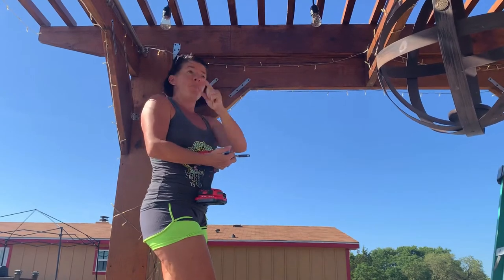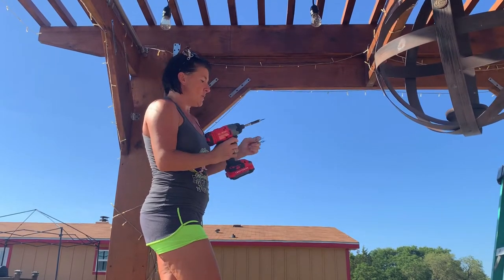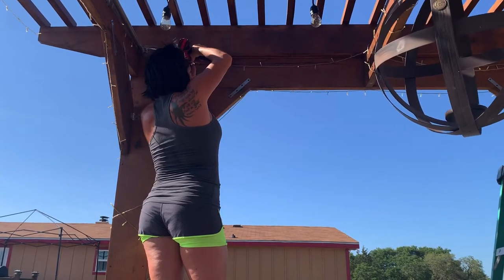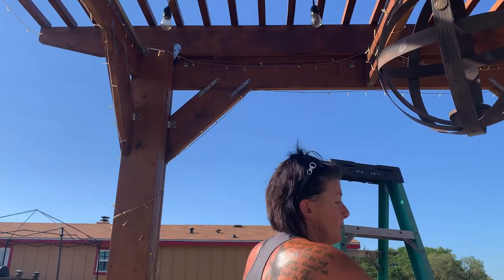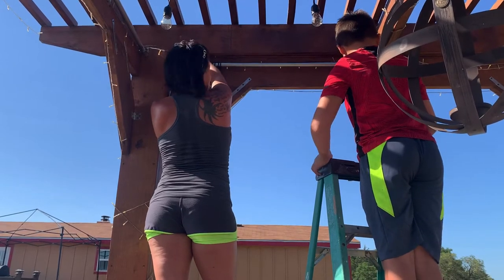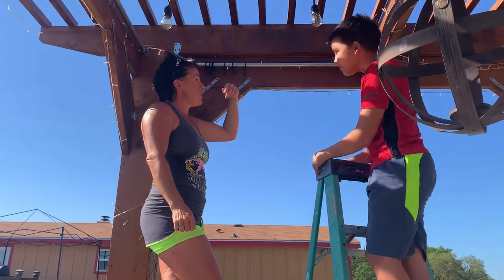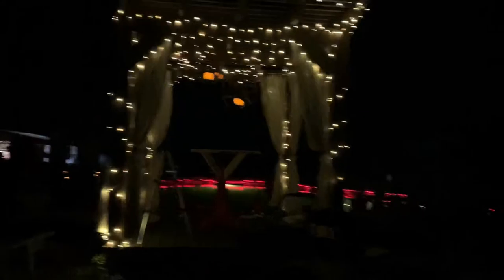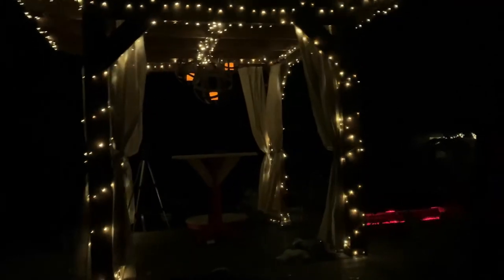How to DIY Outdoor Drapes.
How to DIY outdoor drapes. Basic panel drapes and conduit.